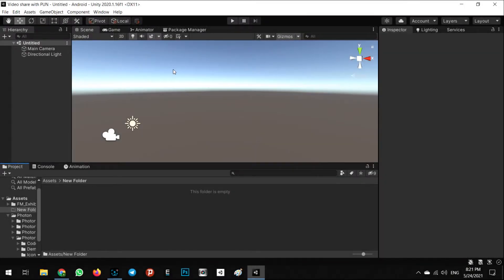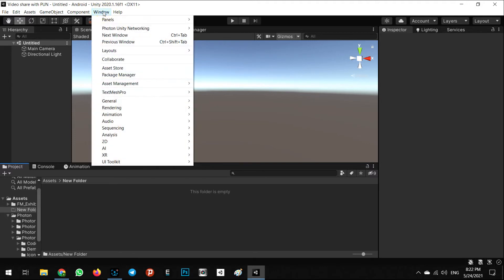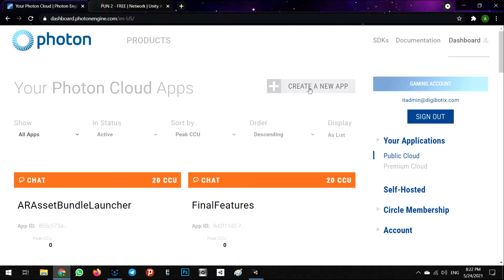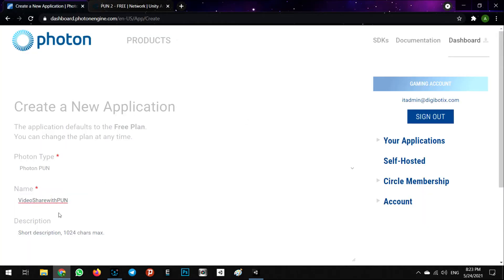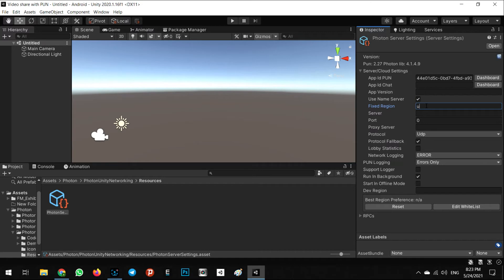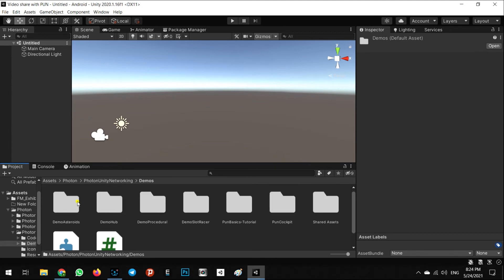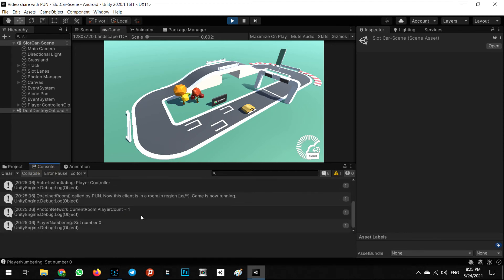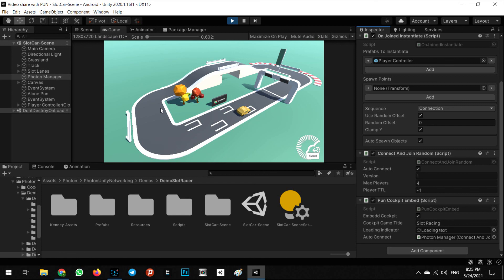Step 1: Setup Photon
It is a new solution to have a great video chat and screen share between users in multiplayer games and apps with the use photon network platform in Unity. Photon network is the best SDK for multiplayer games and it has message and voice chat but with this new solution, We can have video chat and screen share in our game scene. It is a cross-platform technology and we can use it for Windows, Mac, Android, iOS, and Oculus Quest. We can manage the quality of the screen and make it smoother for any internet speed. We can manage the latency of the screen as well. In this course, We will learn how to encode the Main camera's view and convert them to a list of the bytes then stream them to the server to be accessible to other users in the multiplayer game room. Another user will get the bytes and decode them and convert them to the screen. So, We can see the screen of user1 in the user2 device. We can use this method for video chat.

Let's make a new option for multiplayer games easily !!!